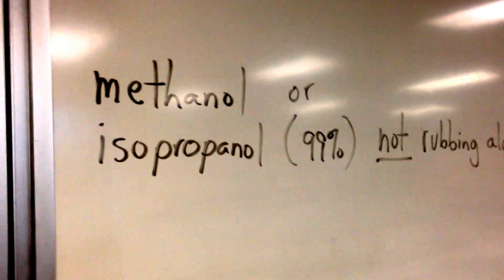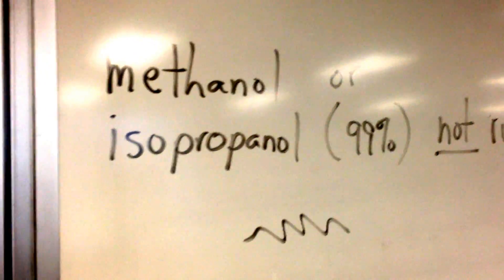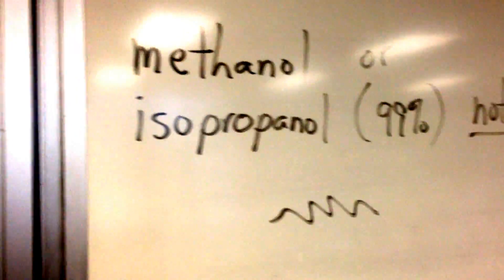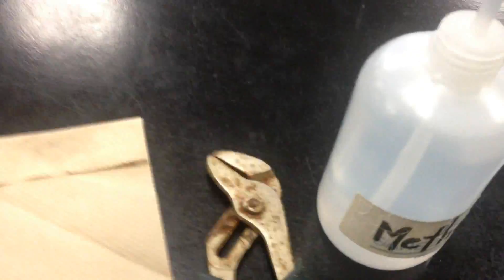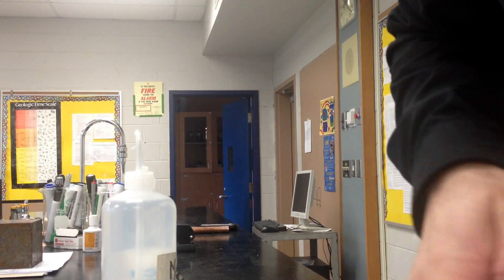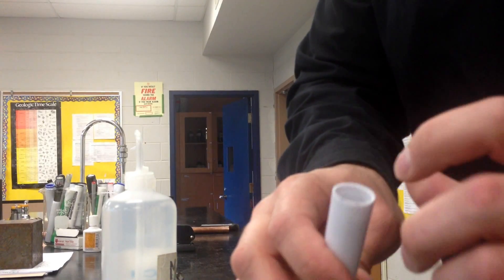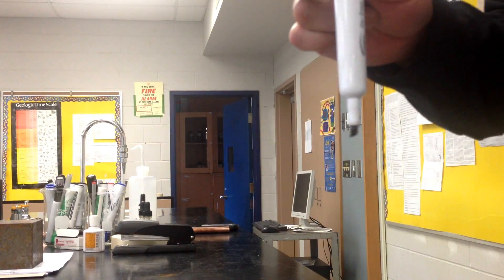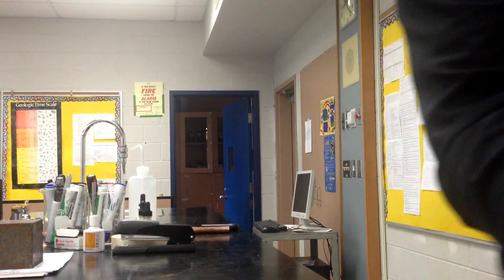How To Restore Whiteboard Markers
A simple procedure is described to restore an old whiteboard marker. The most important thing to remember: Do not use rubbing alcohol! (70%) It must be 99% or else the marker will stop working. Methanol works too, and is easily available in a school chemistry lab, but I think it might make the marker harder to erase.
 When you're done restoring the marker let me read an episode of Maria Valtorta to you from my playlists and it will restore your soul! I have many videos in chemistry too if you are struggling with grade 10, 11 or 12 science/chemistry.